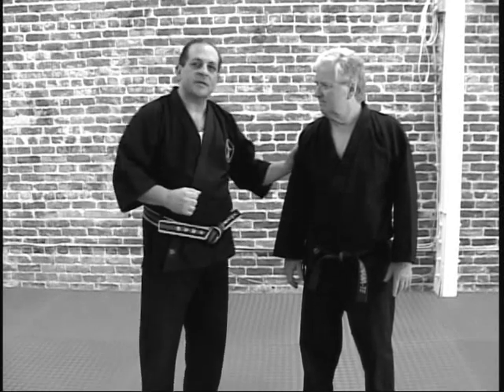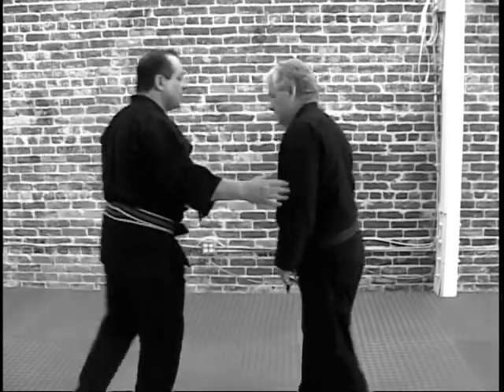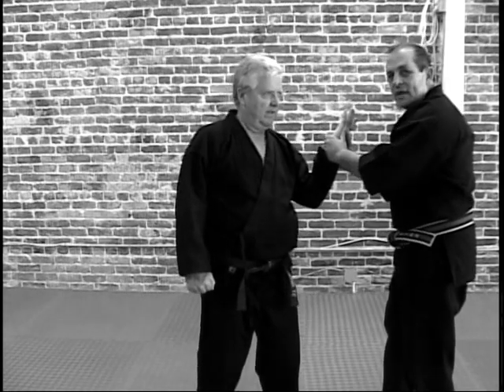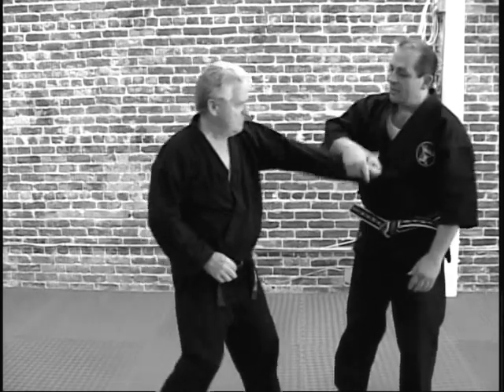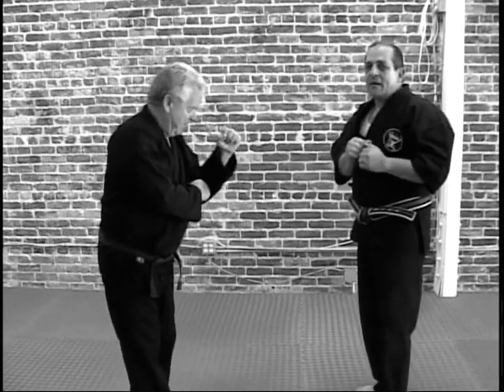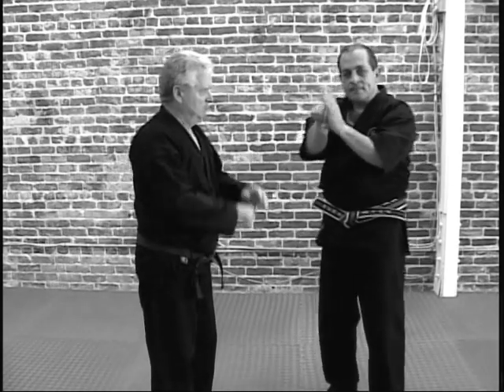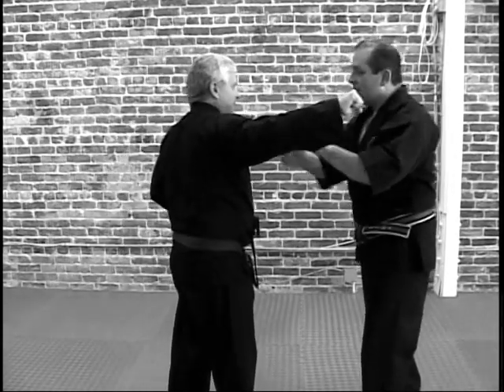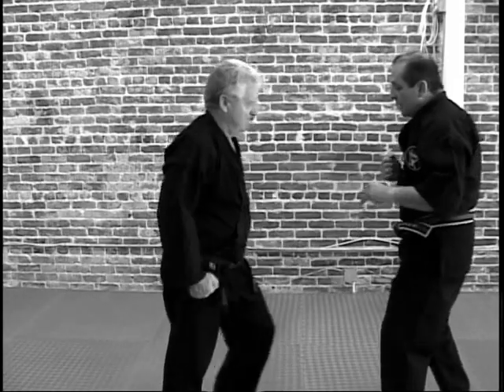Okinawa-Te-Budokan, Hand leverages and Blocking Drill Master Mike with Geoff Ewertz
Some blocking into leverages.